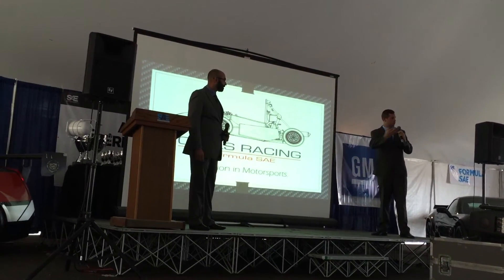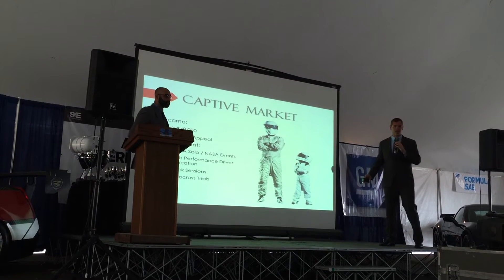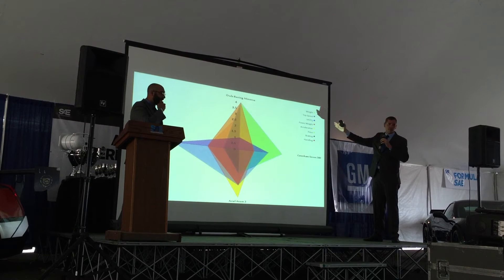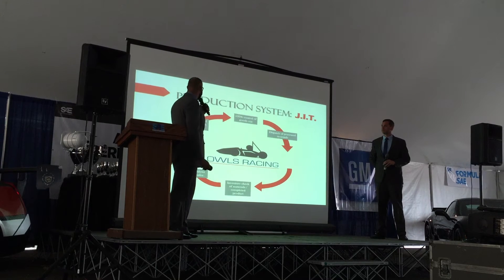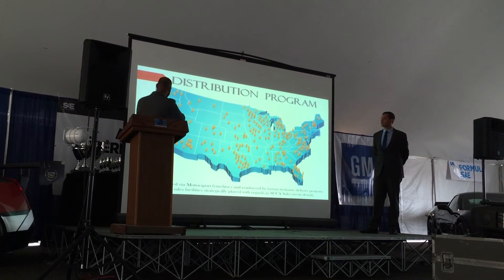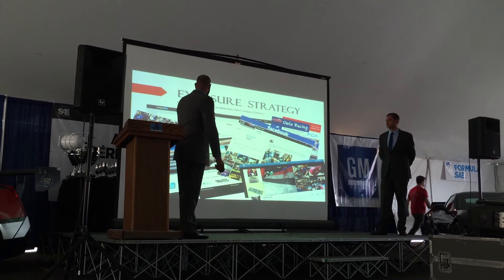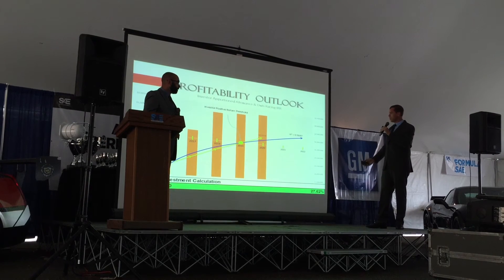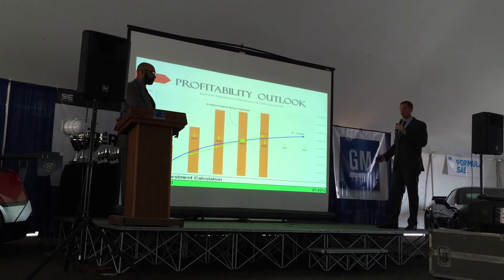Florida Atlantic University - 2nd Place - FSAE Michigan Presentation Event 2015